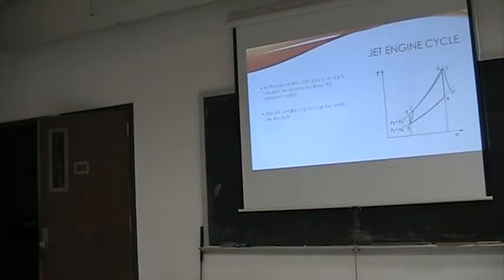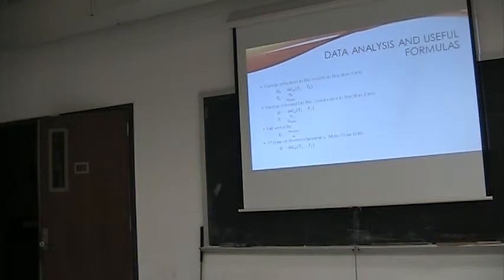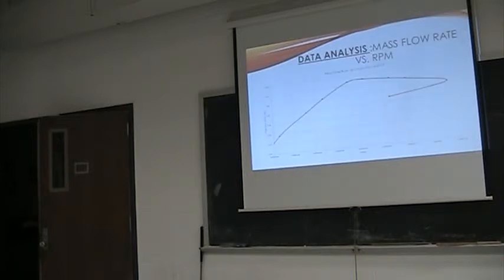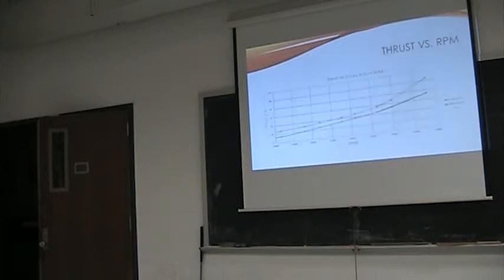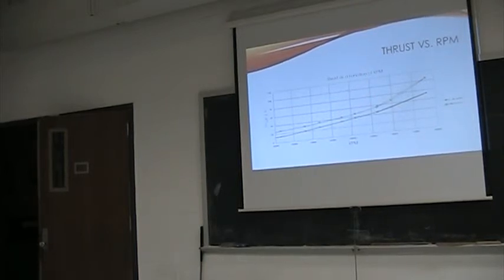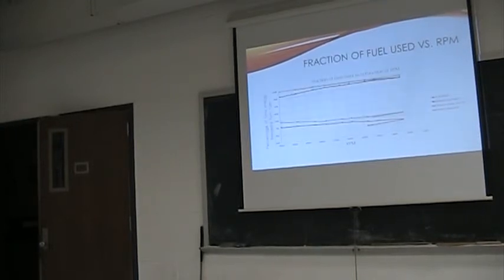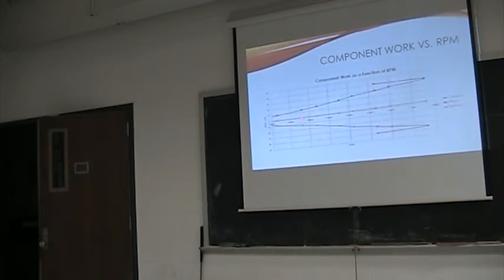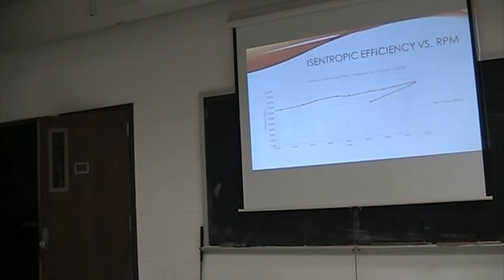ME 4611 - Reporter - Mary Kissner